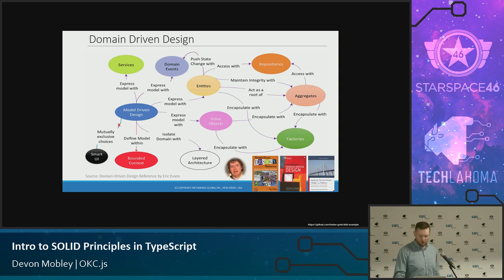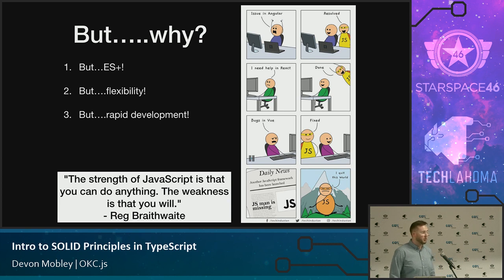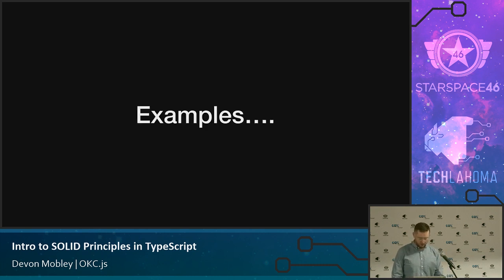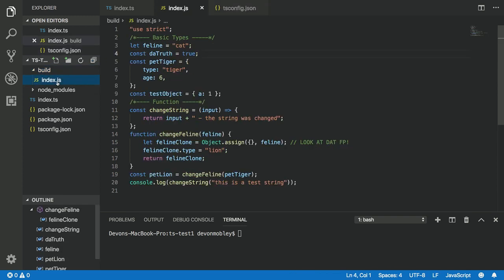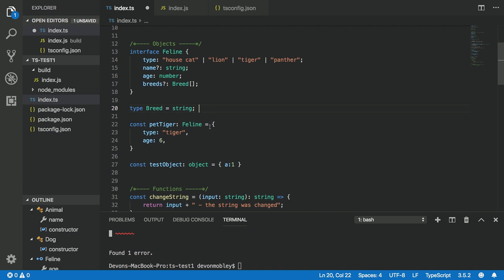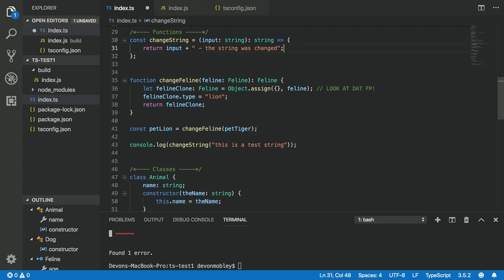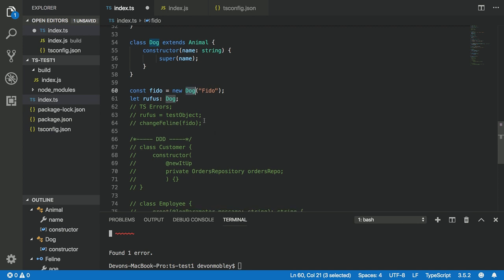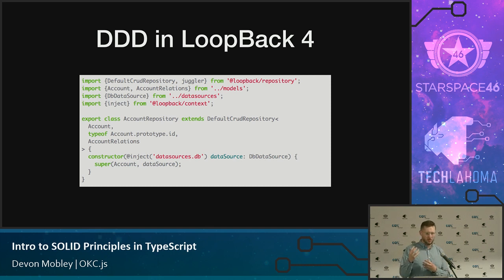Intro to Design Patterns in TypeScript - Devon Mobley: OKC.js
Devon Mobley introduces TypeScript, its features and its benefits. Devon is the Director of Product and Technology at SendaRide. He is a self-taught developer by trade specializing in JavaScript and has used TypeScript with several libraries including API frameworks like Loopback 4.